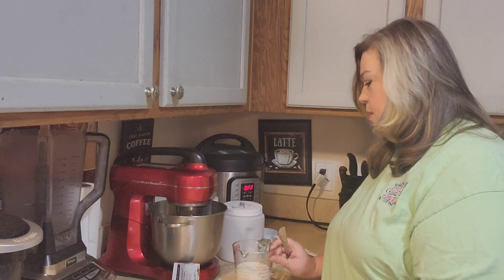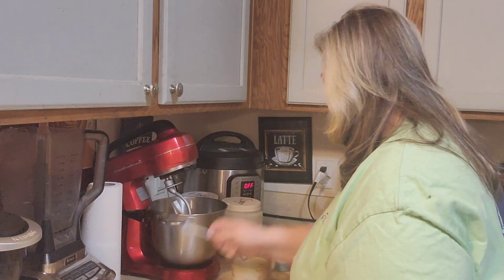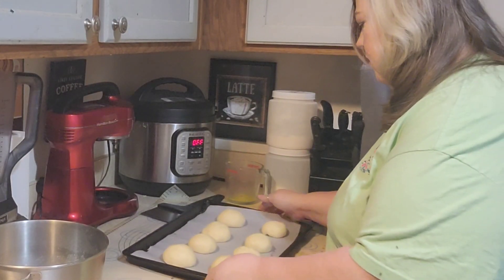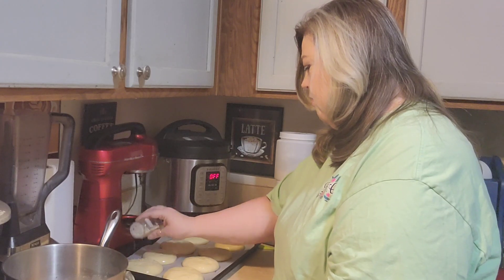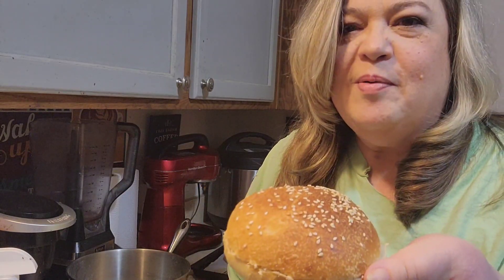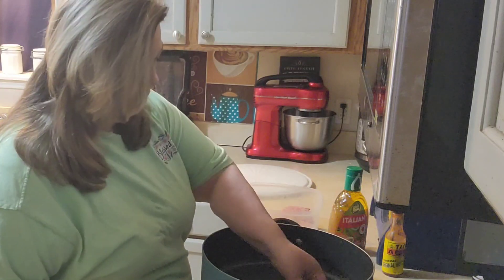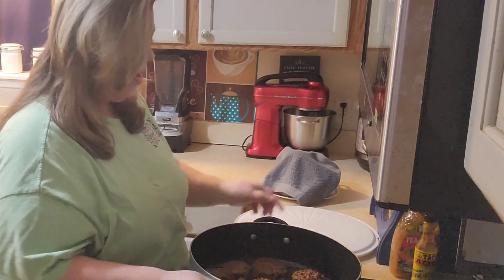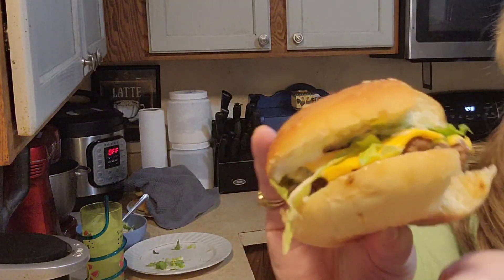Homemade Hamburger Buns and Hamburgers Cooked in Italian Dressing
1 cup milk
1 package instant dry yeast
1 large egg
3 tablespoons butter
2 tablespoons sugar
1 1/2 teaspoon salt
3 1/2 cups flour